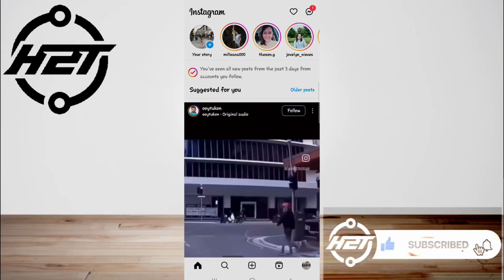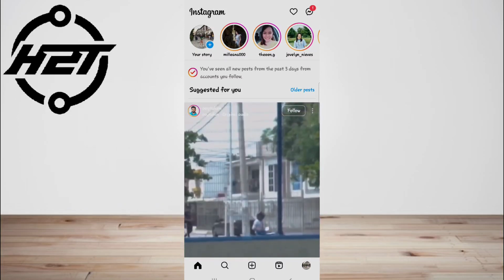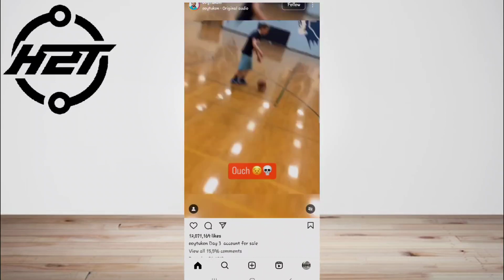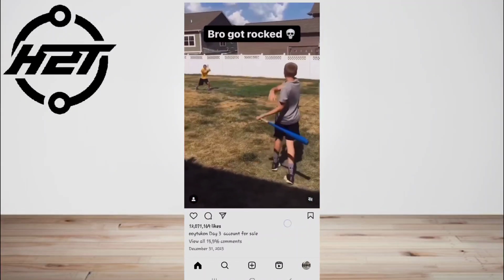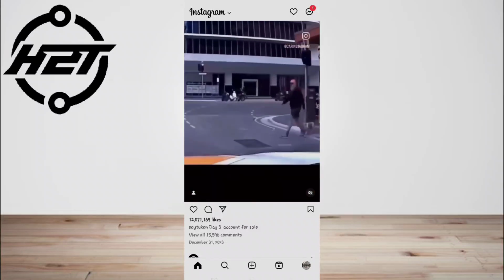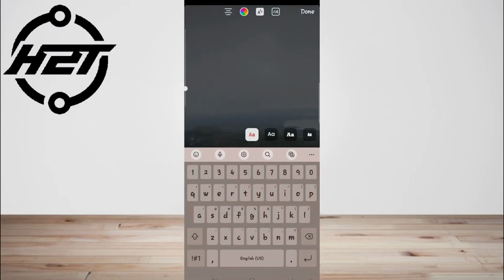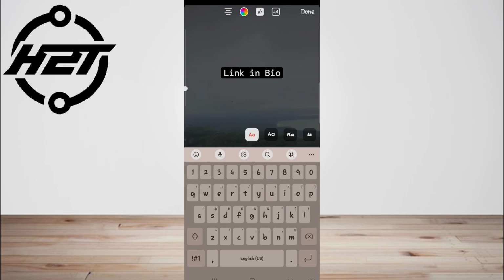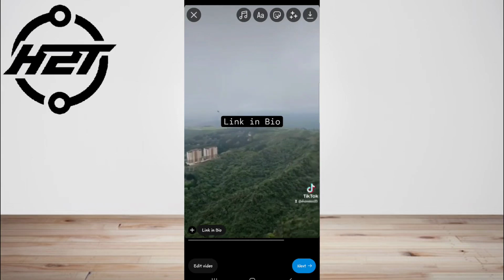How To Add Clickable Link in Instagram Reels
In This Tutorial, You'll Learn "How To Add Clickable Link in Instagram Reels"  We'll walk you through the simple steps to add clickable links to your Instagram Reels, allowing you to drive traffic to your website, blog, or online store directly from your videos. In "How To Add Clickable Link in Instagram Reels" Tutorial, With our step-by-step guide, you'll learn how to create engaging Reels that encourage viewers to take action by clicking on your links.